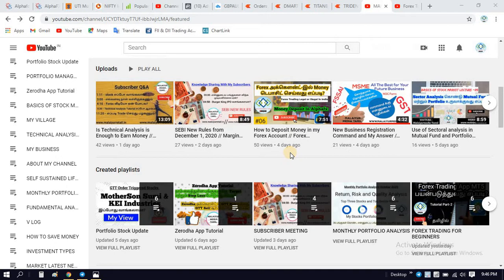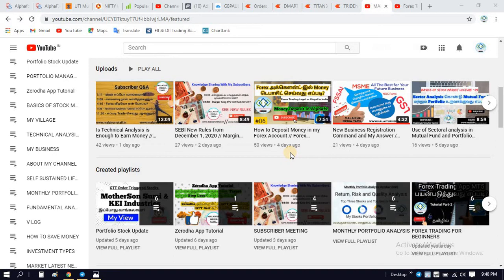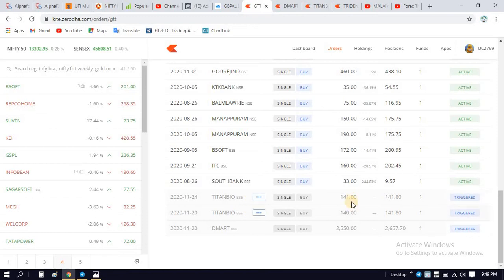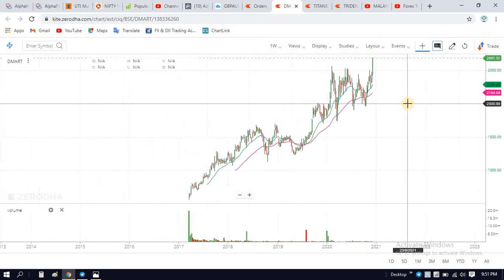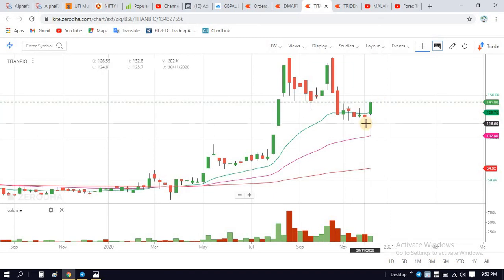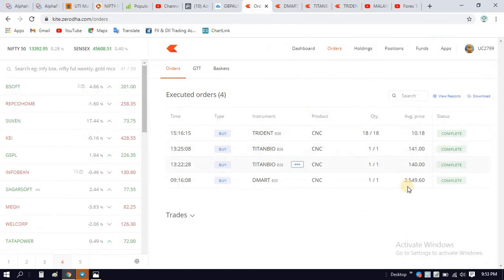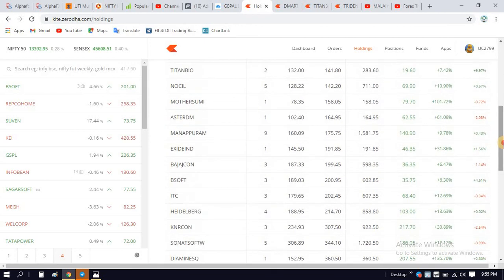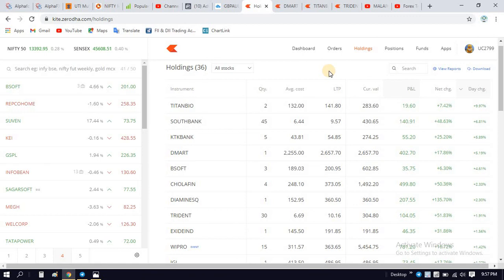Forex Coaching update // Profit Booking // Portfolio investment in Three Stocks //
Malaiyur Media Channel Goal:
1.Trading in Forex Market
2. Invest Long Term in Indian Stock Market
3. Help to Start Own Business
4. Create Multiple Source of Income
5. Creating Traders and Wealth Creating Community

Video Content :
00:00  - Introduction
05:00  -
08:00  -

Download SriSaravanaa Mobile App Now !!!